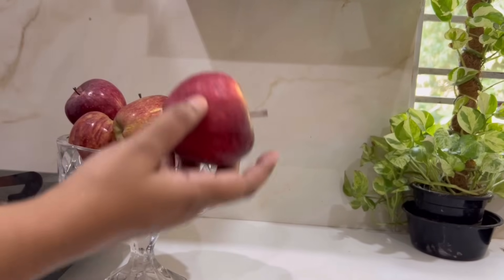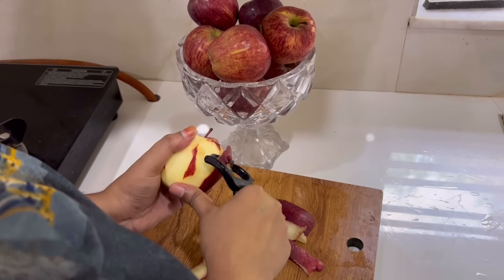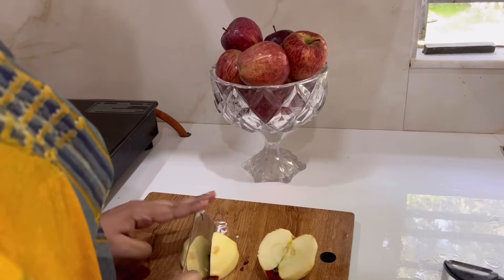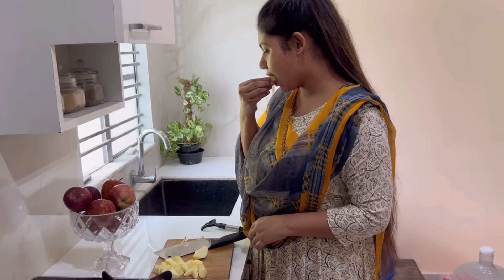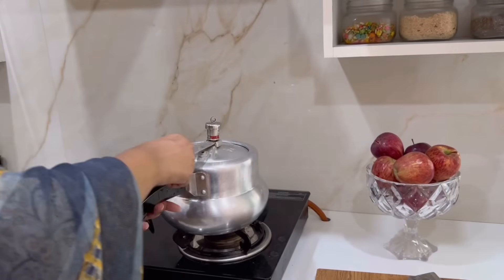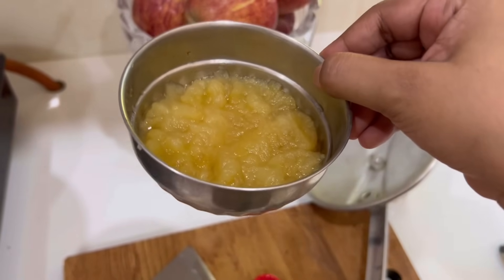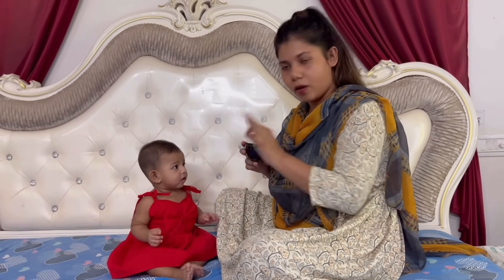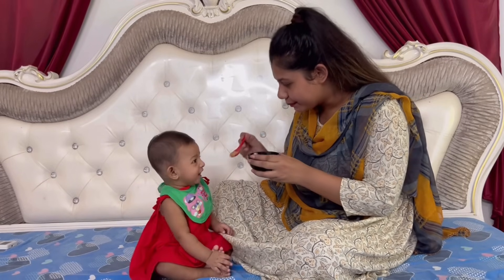My 6 MONTH Baby’s FIRST REACTION to Solid Food 🥰 || Home made Apple puree recipe || Vlog With Afrin